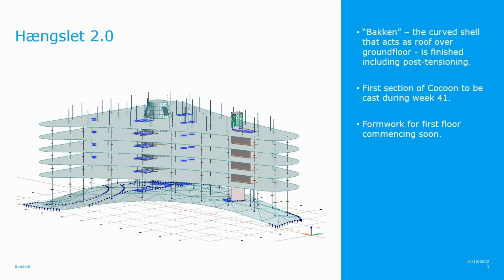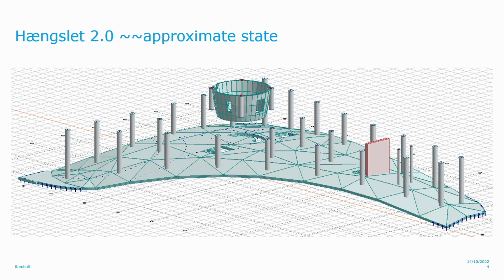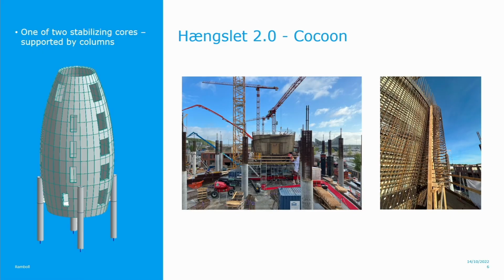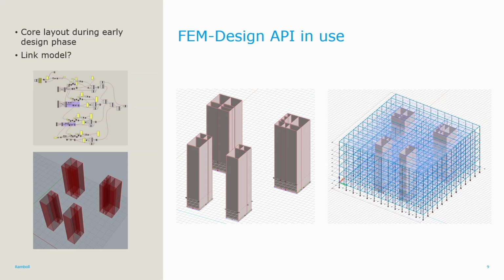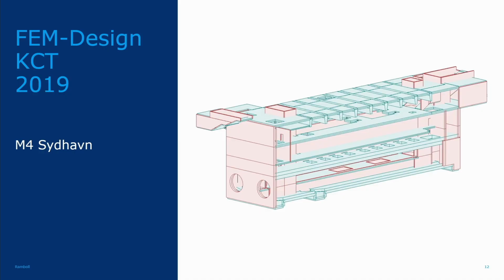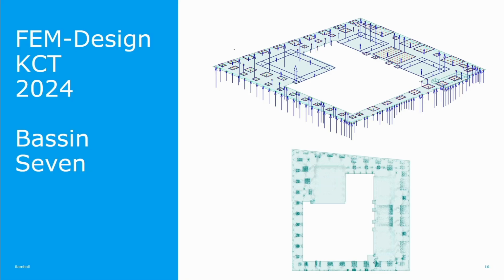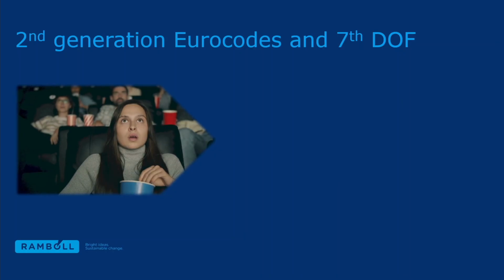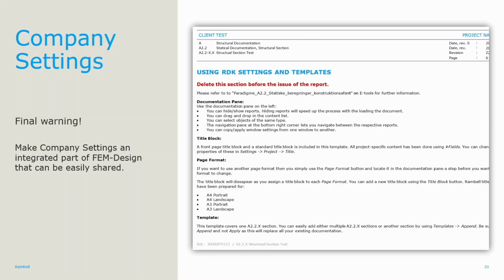clients 09 RAMBOLL